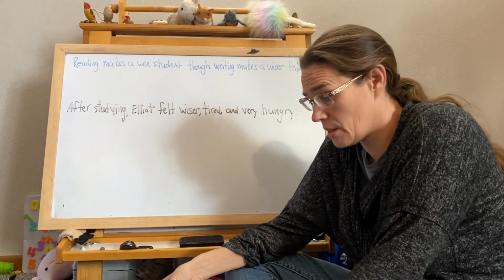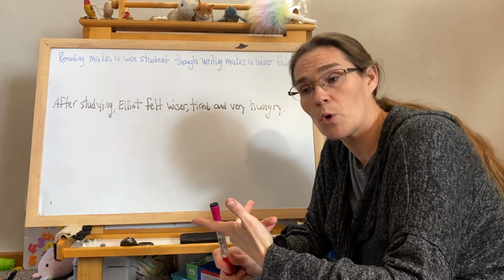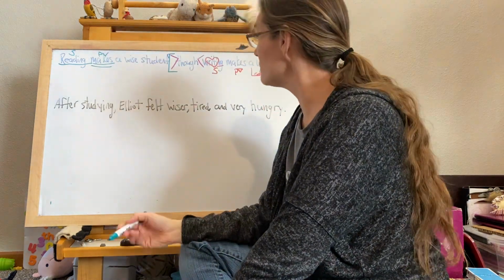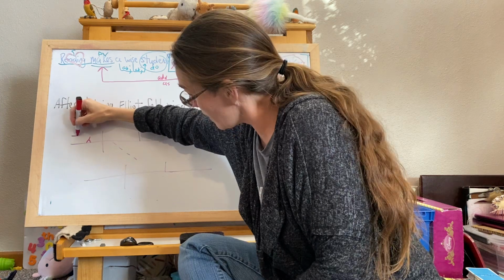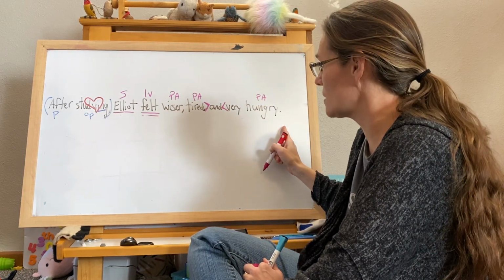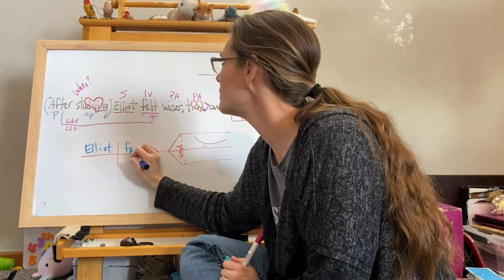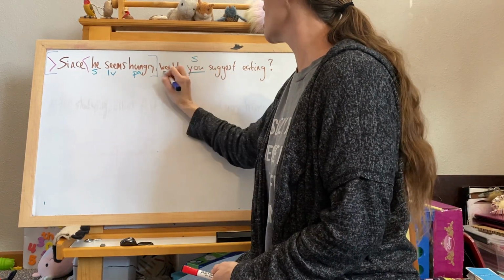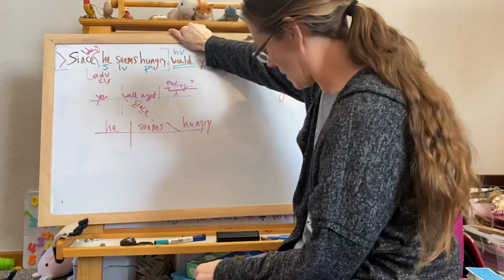WOL Ch5 Gerunds lesson A